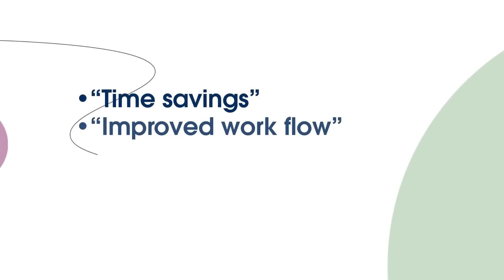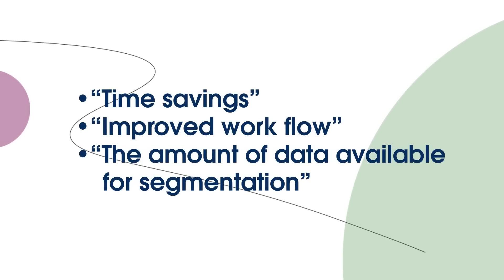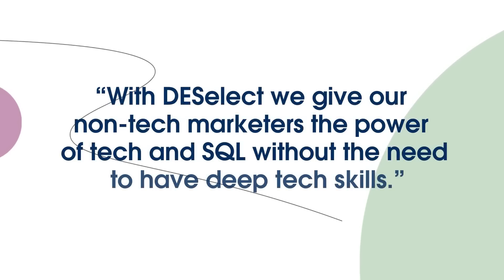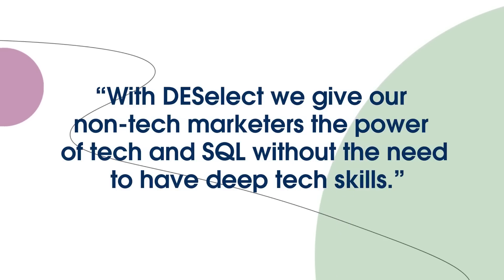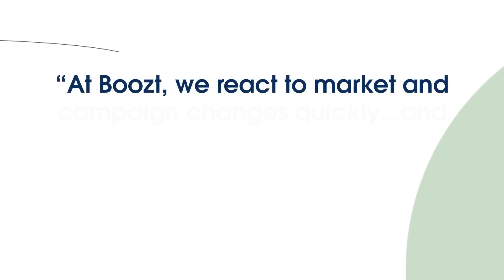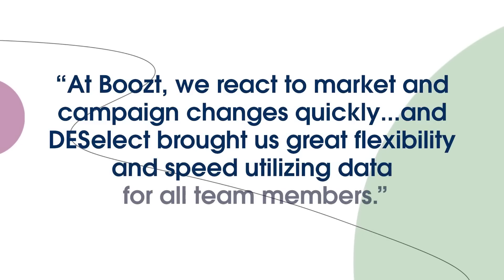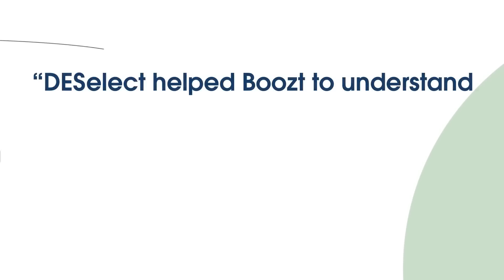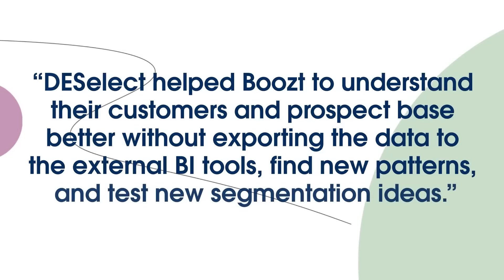Talking AppExchange: Boozt Improves Marketing Cloud Segmentation Strategy with DESelect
Evgeniy Kulevnich, Team Lead CRM Integrations for Boozt, joins us to talk about how DESelect helped the company improve its marketing cloud segmentation strategy.

In this video:
0:00 Introduction
0:24 What is Boozt?
0:54 Boozt's Technological Challenges
1:34 Why DESelect was right for Boozt
2:20 DESelect for Segmentation Strategy
2:54 The Benefits of DESelect
3:43 How DESelect is scaling businesses
4:14 Growing with DESelect